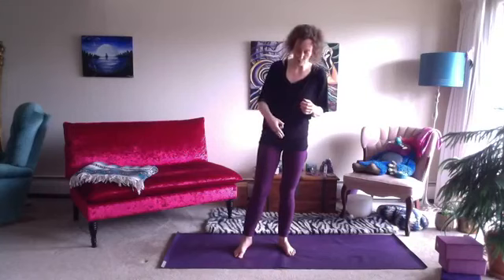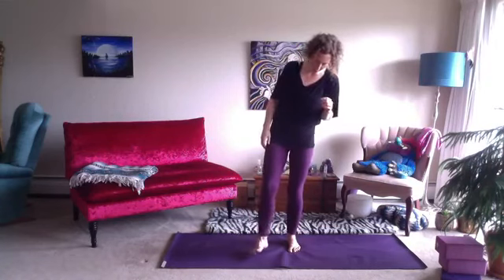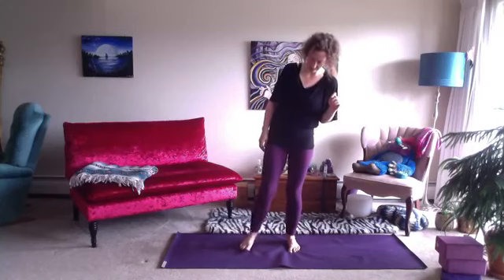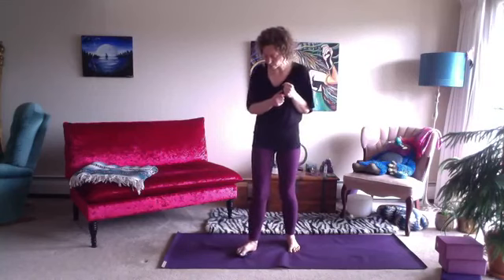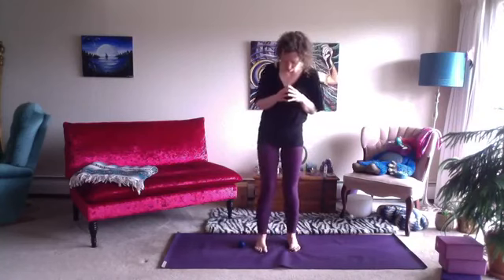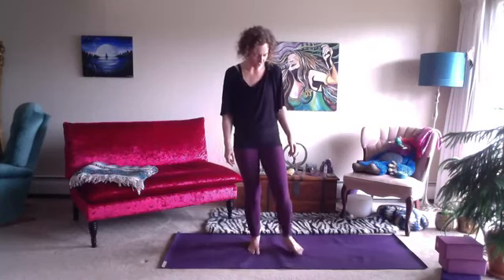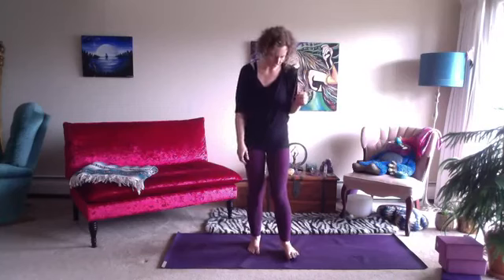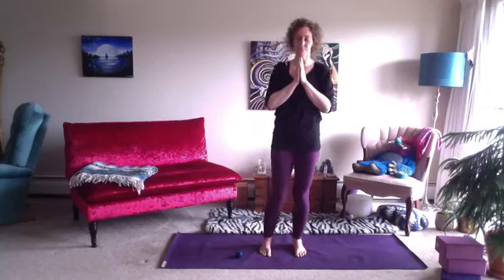'Tennis Ball' Foot Therapy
Ball foot therapy (the brief version). Recommended to practice daily, or prior to each yoga practice.